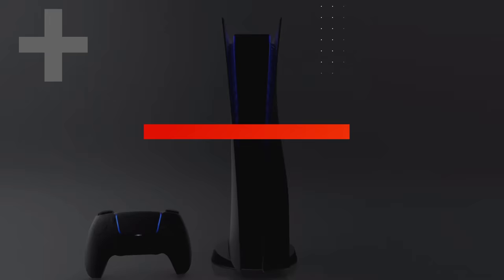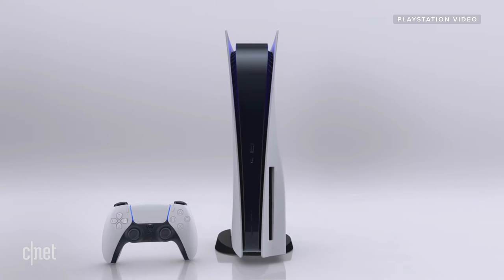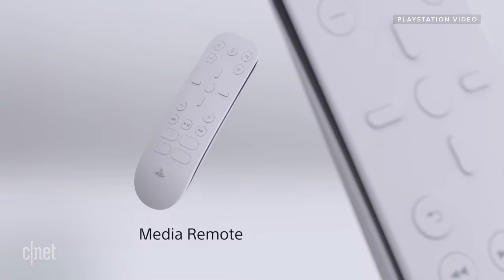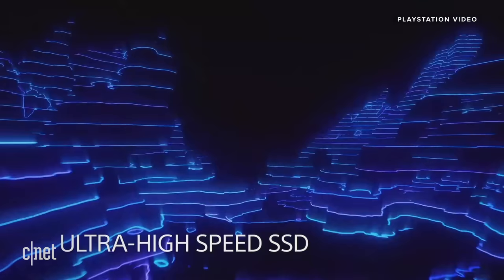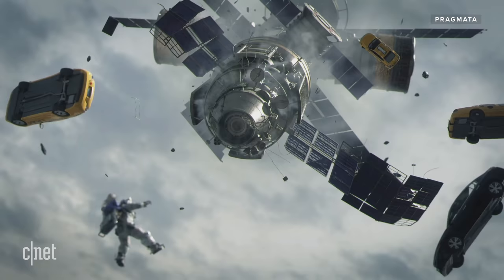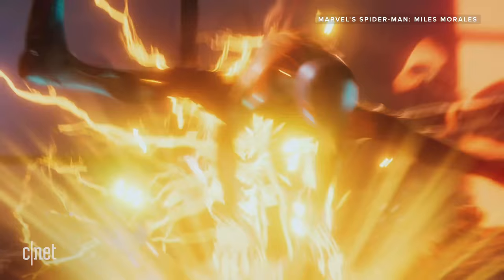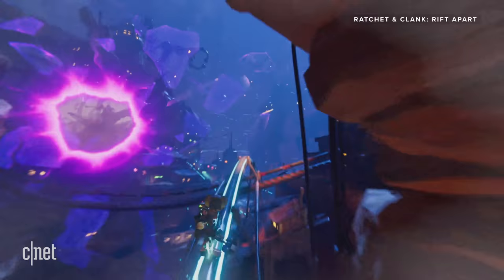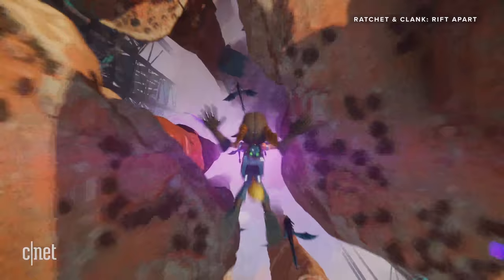PlayStation 5 looks goofy as hell, but yeah I want one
Sony's "Future of Gaming" event showcased over two-dozen titles from third and first-party developers as the company revealed some of the upcoming software for PlayStation 5. But before it was all said and done, Sony finally lifted the curtain on the hardware itself, giving the world its first look at the PlayStation 5. Jeff Bakalar is here to break it all down.